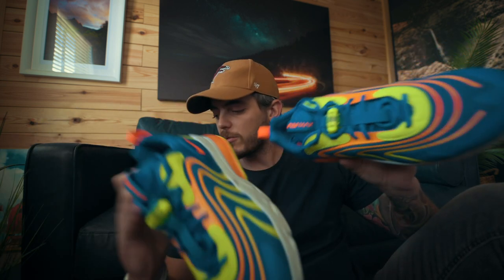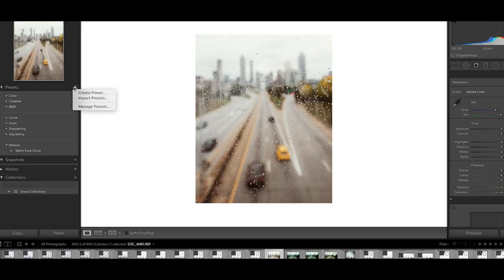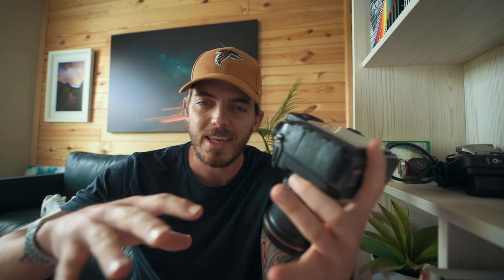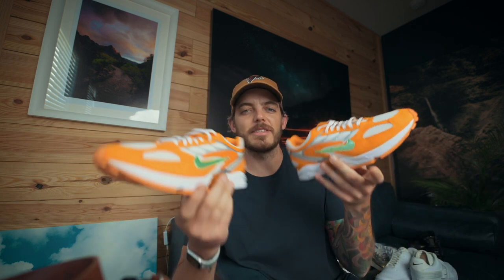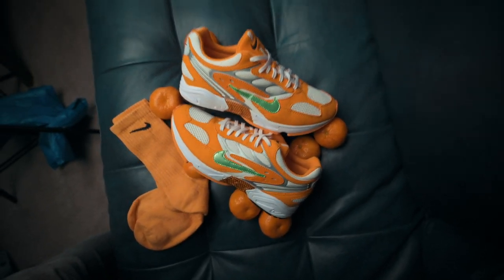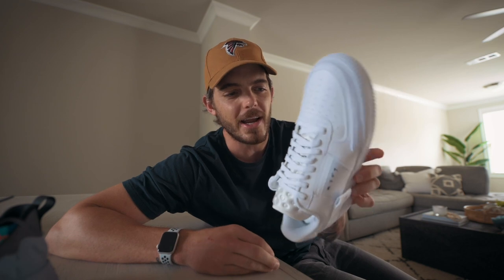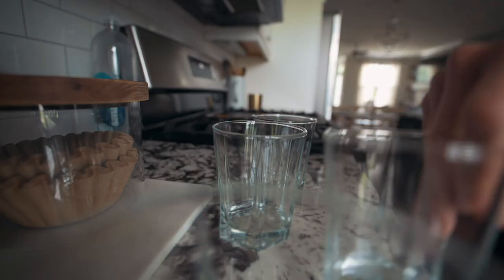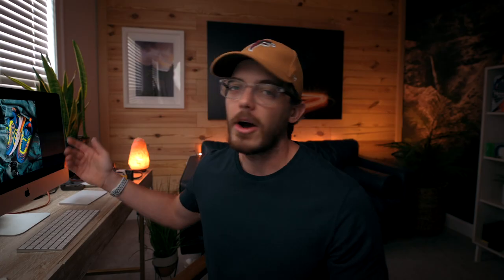Creative Product Photography at Home! (behind the scenes)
Today we are attempting to make product photography at home and using household items as props! Exclusive videos

My everyday photo camera (the new version)
My Studio Light
Wide angle lens
External recorder